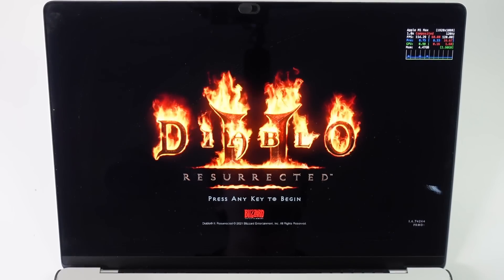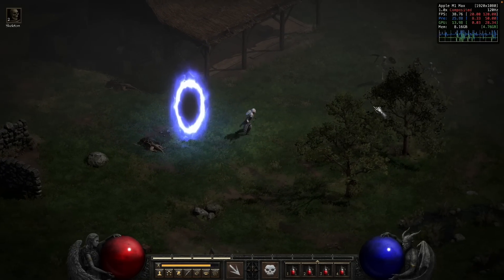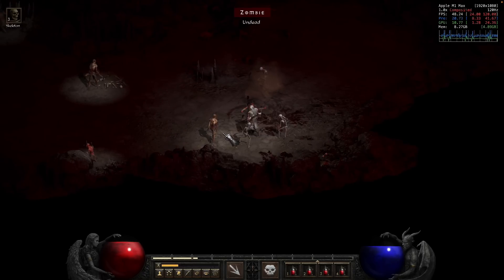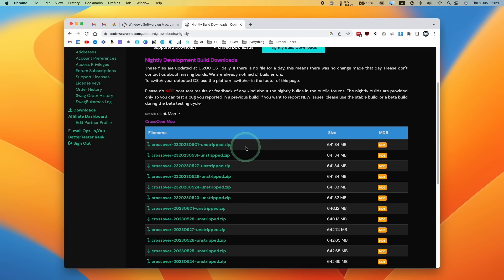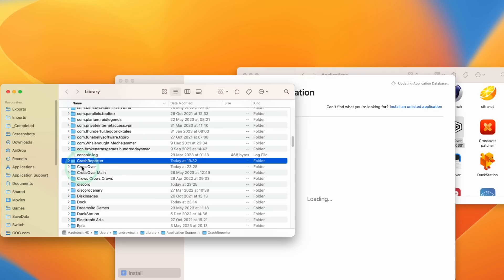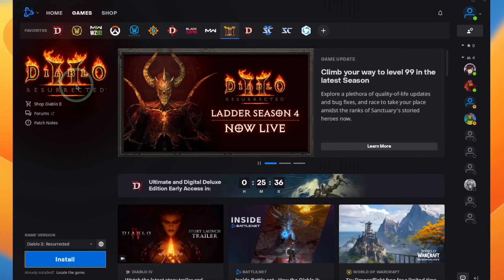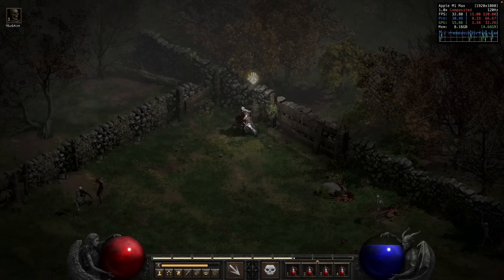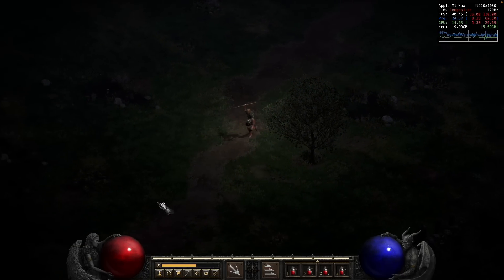Mac FINALLY gets DirectX 12 support!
NOTE: DO NOT request support from CodeWeavers for Nightly builds, if you have issues wait until CrossOver 23 gets a full release.

Quick video about DirectX 12 support finally coming to Mac and getting Diablo 2 Resurrected working on Apple Silicon hardware for the first time!

Timestamps:
00:00 CrossOver adds DirectX 12 and Diablo 2 Resurrected support to Mac!
01:29 BetterTesters signup
02:20 Nightly build
03:32 Battle net launcher install
04:21 Diablo 2 Resurrecter performance on Mac

► My Recording Setup:
►► My equipment: